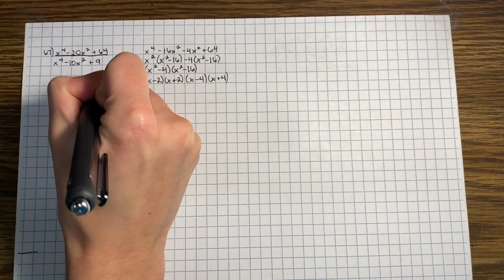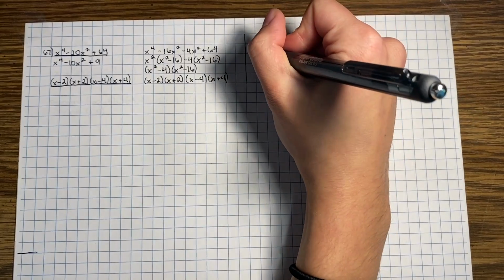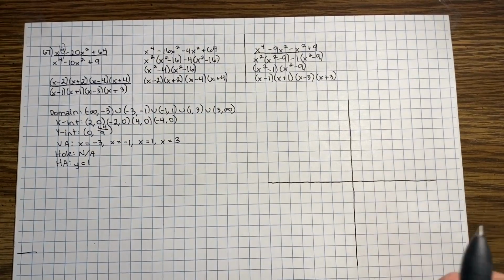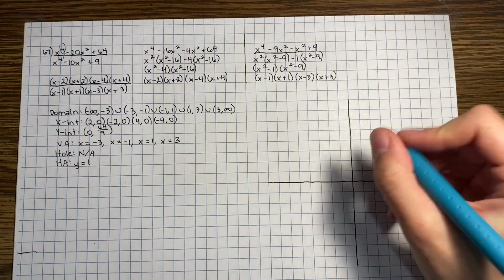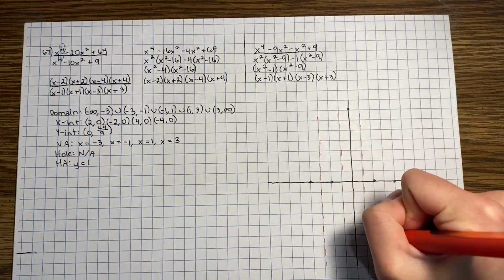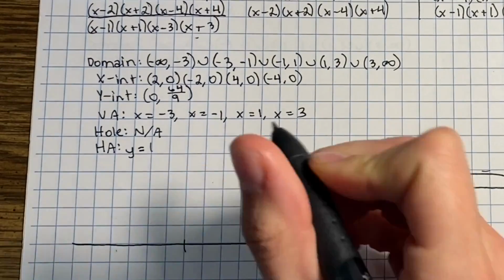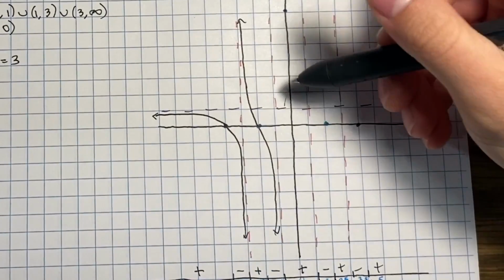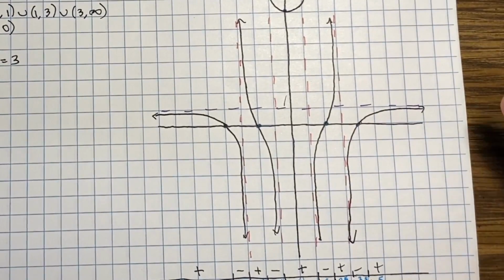H PreCalculus Graphing Rational Expressions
This is Nora Taylor's Graphing Rational Expressions video presentation.